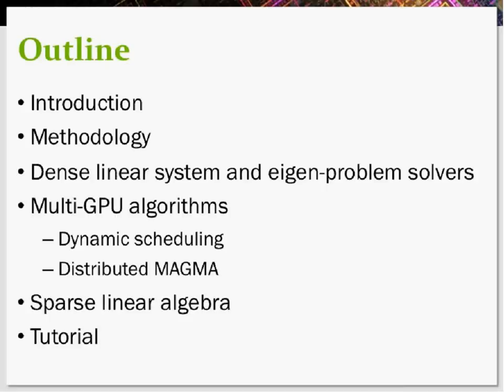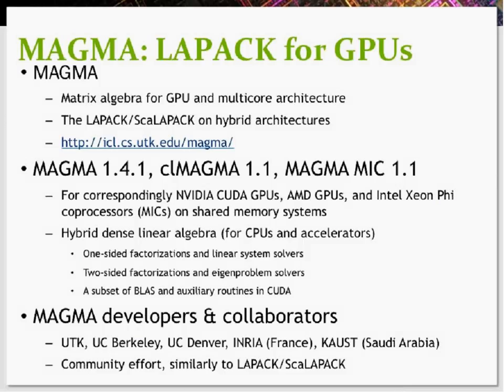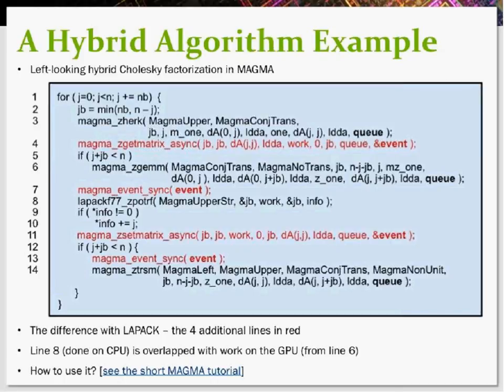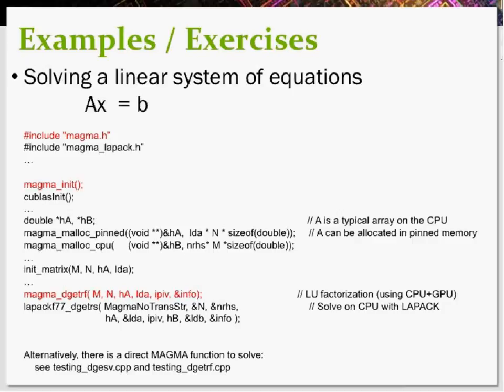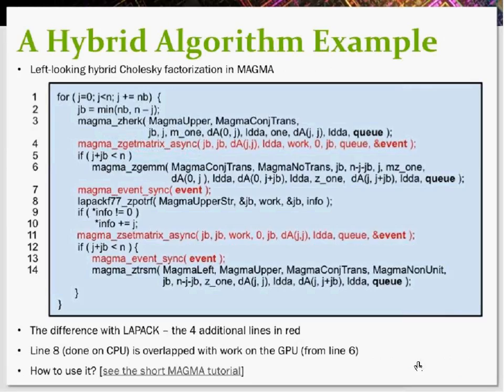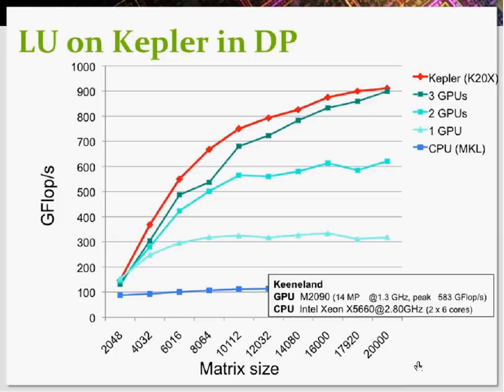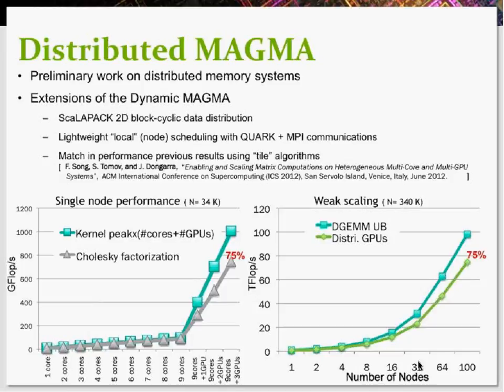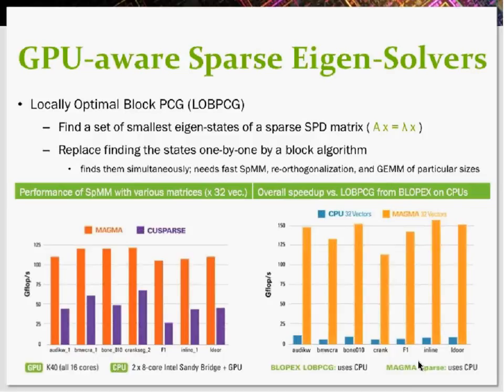Doing Linear Algebra in Parallel 20140403 1812 1